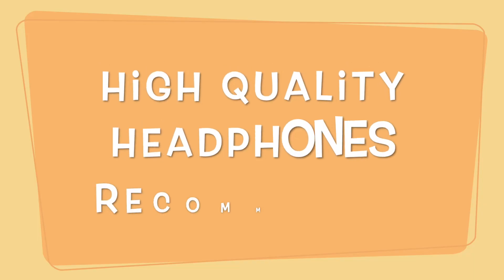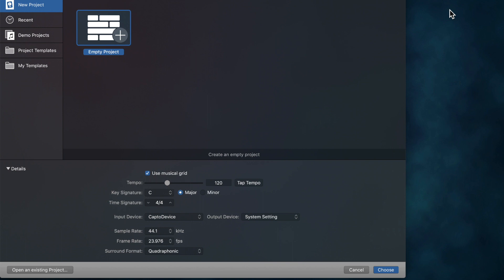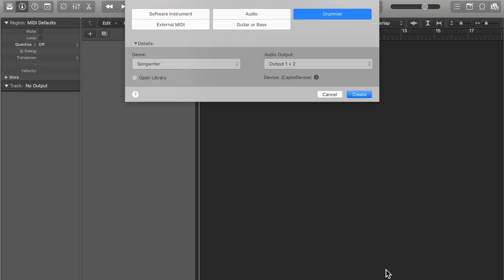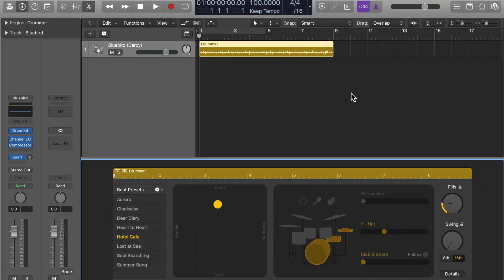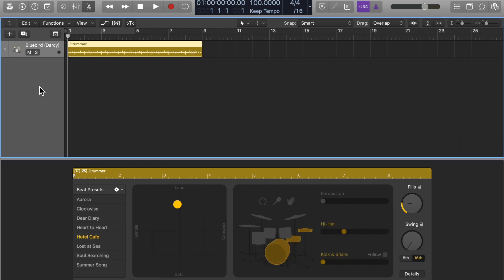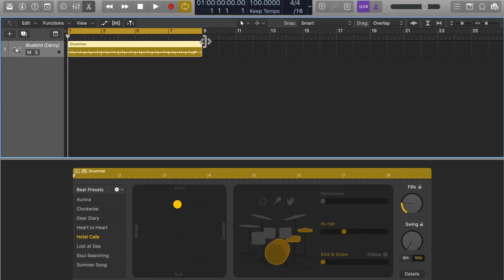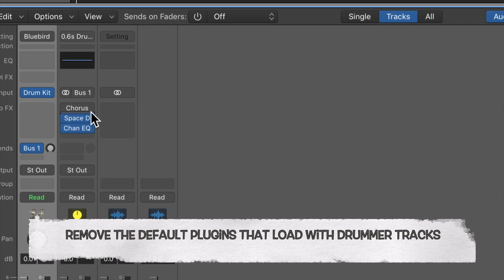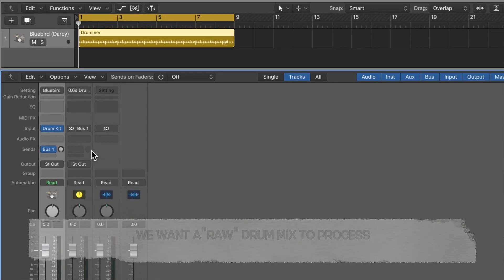Demo | Inphonik RX950 & WavesFactory Cassette Plugin on Logic Pro X Drummer Track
In my opinion, the combination of Inphonik's RX950 and WavesFactory's Cassette is a simple and fun way to make anything pure and digital more gritty and "lo-fi".  The is demo goes over how to make a simple drum track in Logic Pro X using Apple's Drummer feature and then process with these lo-fi plugins.

If you enjoy this content and find it useful, help keep me up late at night making more content like this